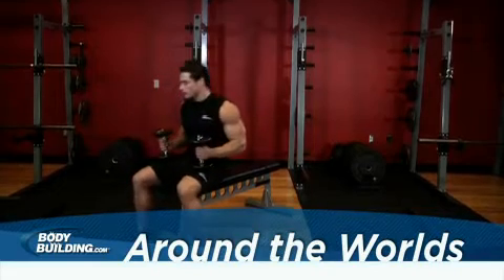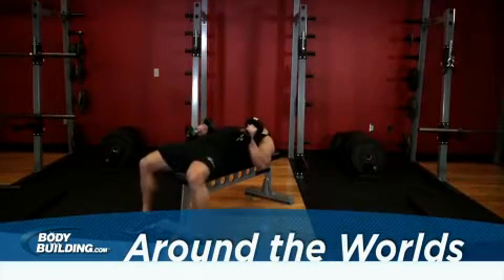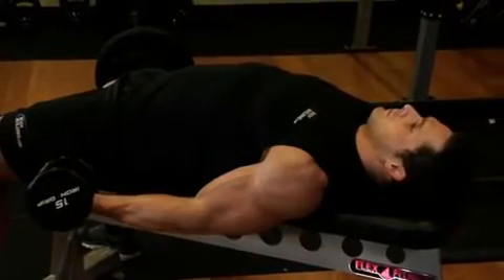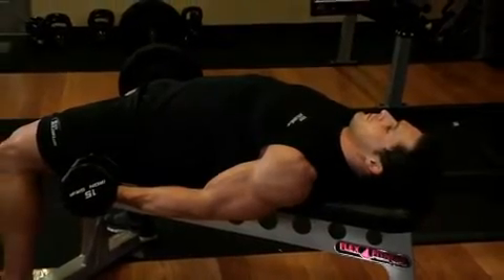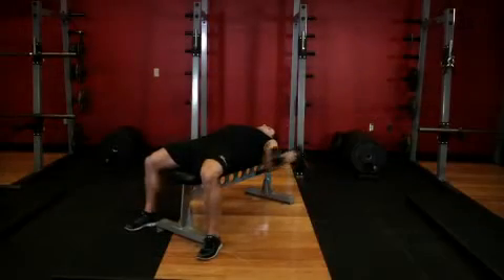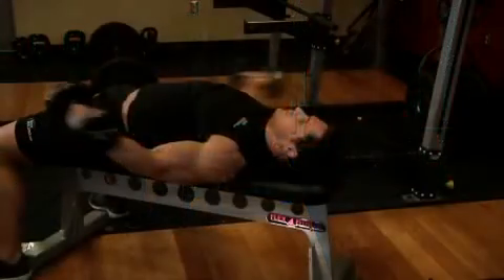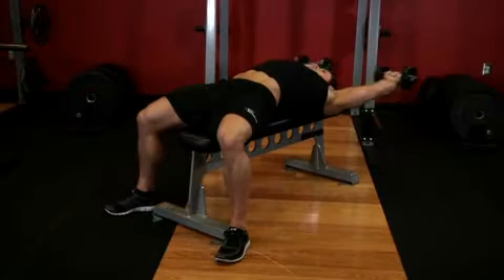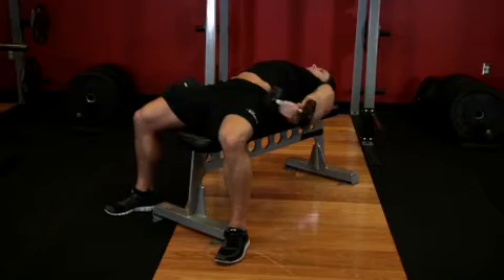Around The Worlds Exercise Guide and Video.mp4